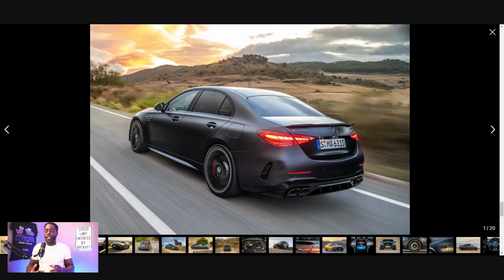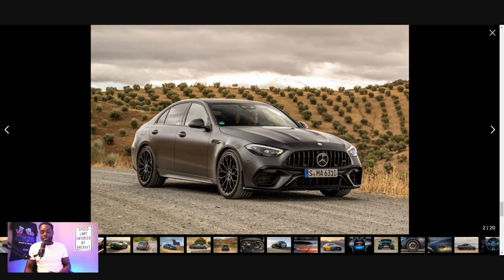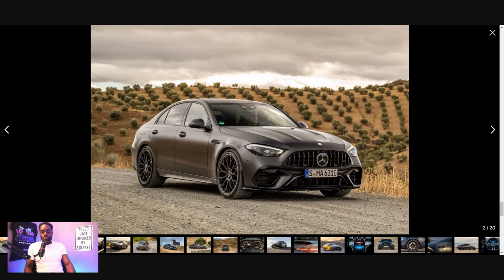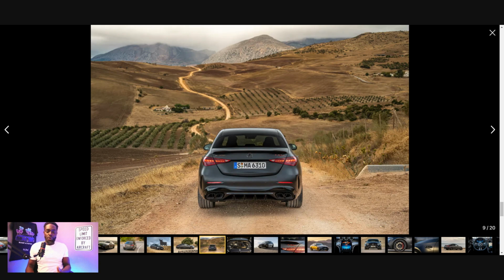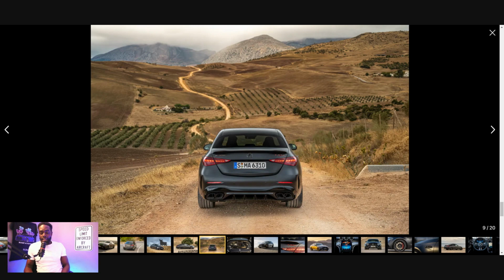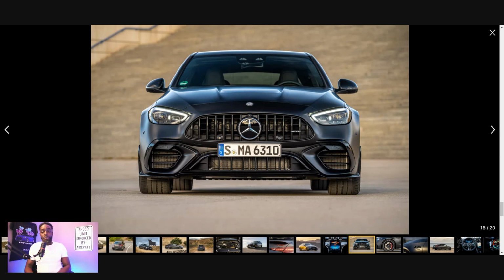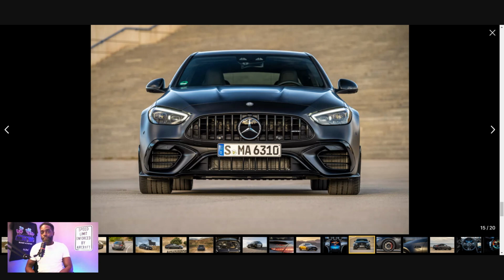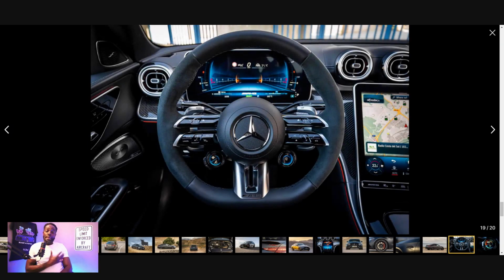2024 mercedes C63s pro and cons !!!!